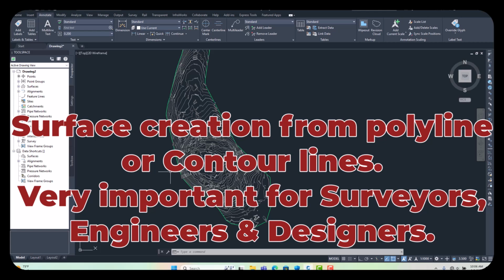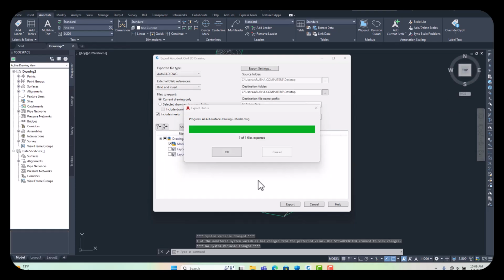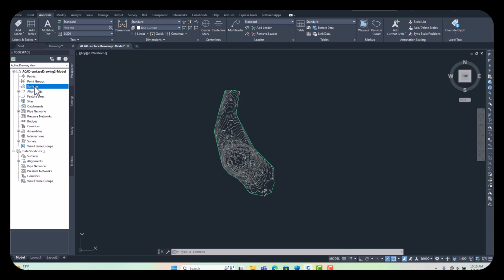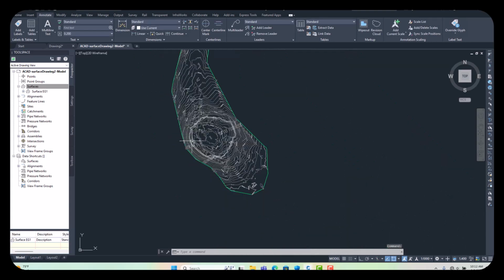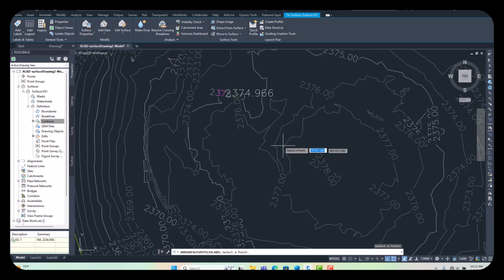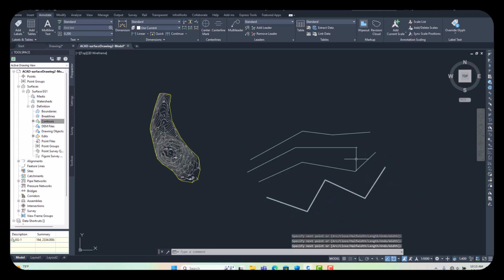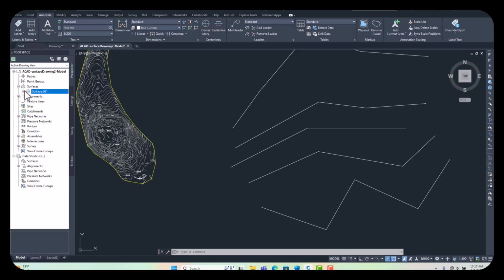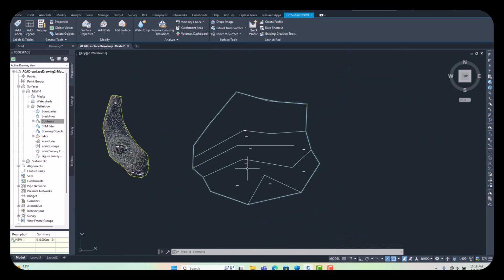Polyline to Surface Creation in Civil 3D | From Contour Lines & Polylines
In this tutorial, I will show you how to create a surface from contour lines and polylines in Civil 3D 2022. We’ll start by importing a Civil 3D surface file in DWG format, then proceed with:
✅ Creating a surface from existing contour lines.
✅ Drawing new polylines and assigning elevations to them.
✅ Creating a surface from the newly drawn polylines.
✅ Combining data for a complete surface model.

This video will help you understand how to effectively create and modify surfaces from different data sources, providing a solid foundation for further design and analysis.

📌 Tools Used: Civil 3D 2022